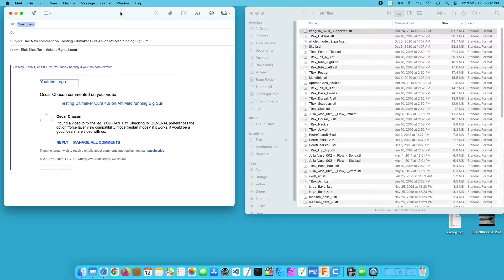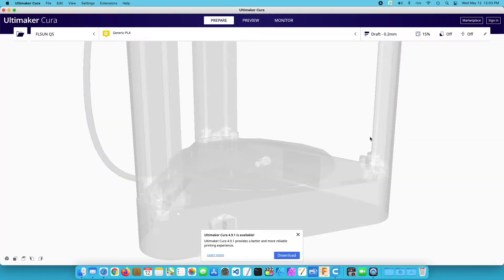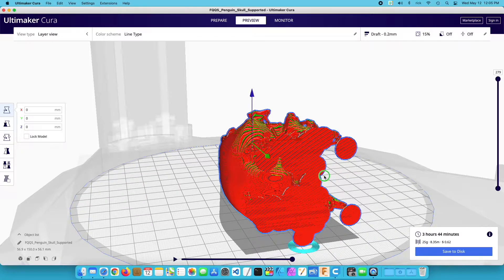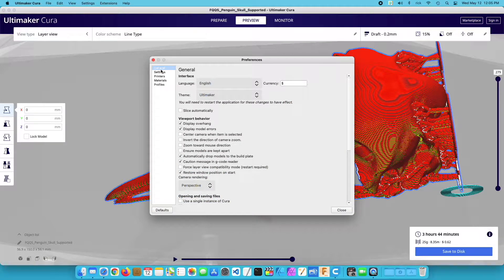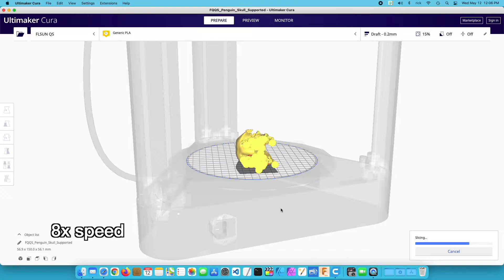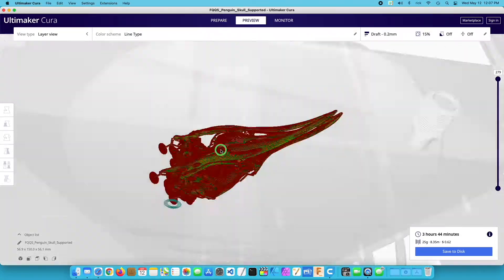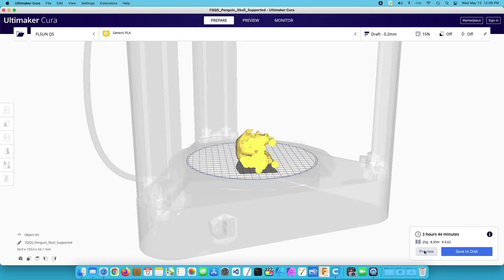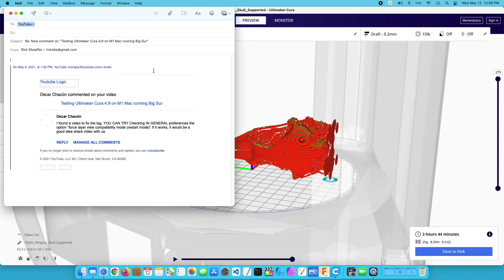Optimizing Ultimaker Cura 4.9 on M1 Mac running Big Sur